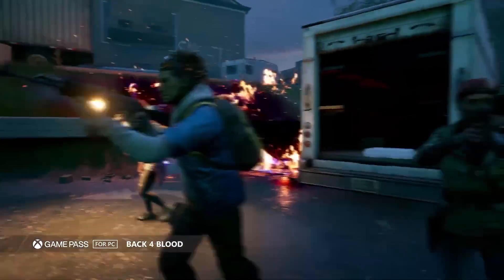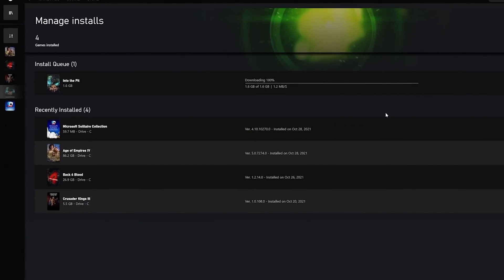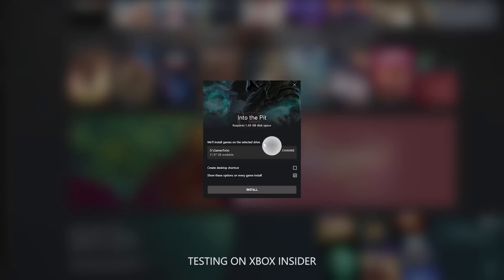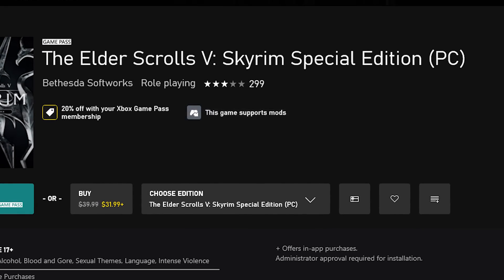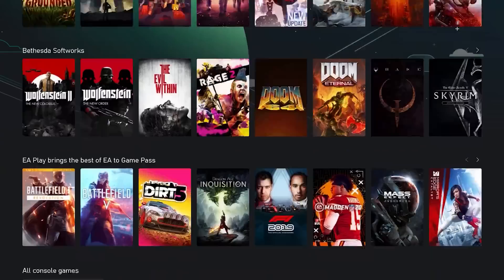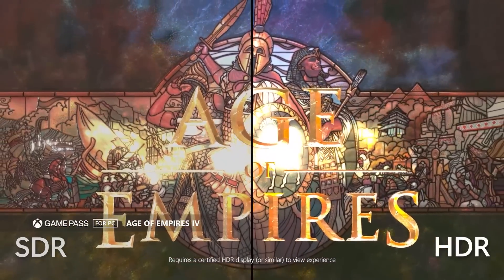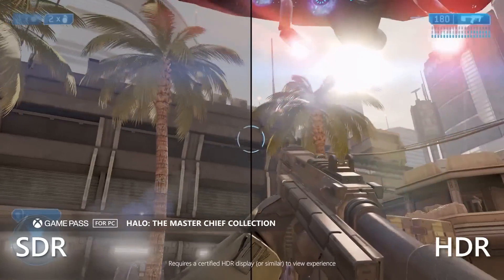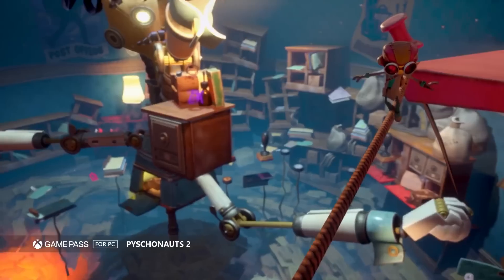Xbox Game Pass: November 2021 - Official PC Community Update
New features are coming to the Xbox app for Windows PCs that are now available to test for Xbox Insiders. Join Megan Spurr, Community Lead for Xbox Game Pass, and Jason Beaumont, Partner Director of Experiences with Xbox, as they discuss some of the updates available to test in the Xbox app, as well as a look at what to expect in the future, including the ability for players to choose where games can be installed, access to local files, and more.